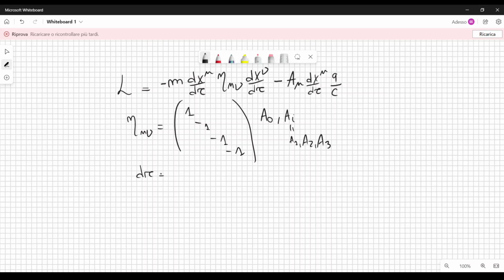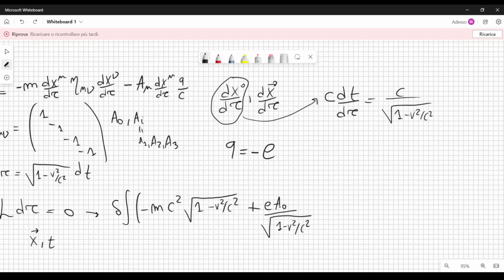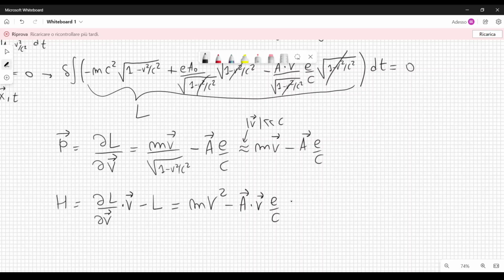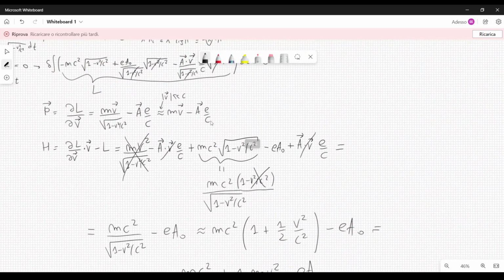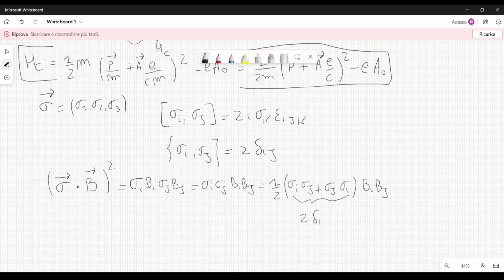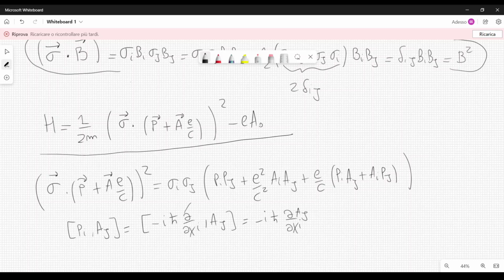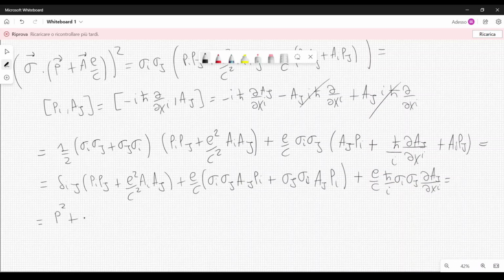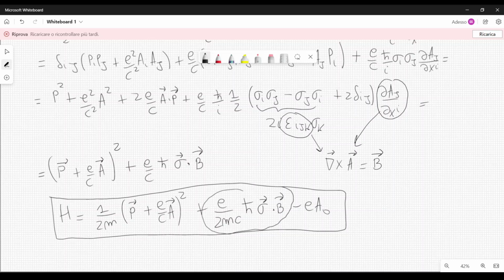Hamiltonian for an electron in an electromagnetic field (Schrödinger–Pauli equation)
In this video we derive the Pauli equation. We start by deriving the Hamiltonian for a particle immersed in an electromagnetic field. Then, we generalize the equation by including the concept of spin.

This lecture is an excerpt from a course on Relativistic Quantum Mechanics.

In this course we start from some commutation relations regarding angular momentum, from which we derive the concept of spin. After a first part on angular momentum (in particular, intrinsic angular momentum), we use the concepts therein developed to construct the Dirac equation. We will see that the concept of spin is naturally incorporated into the relativistic theory.

Once we have the Dirac equation, we will start solving it in the case of a free particle, and we also derive conserved quantities from it (the Hamiltonian, current, etc.).

From other commutation relations that we derive, we finally find the spectrum of the hydrogen atom in the relativistic case, and compare it with the non-relativistic solution.